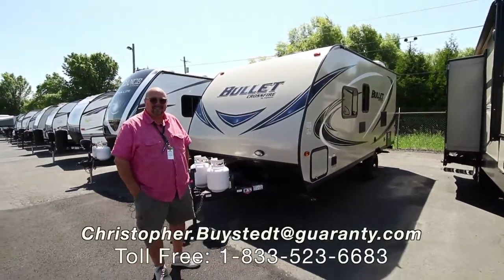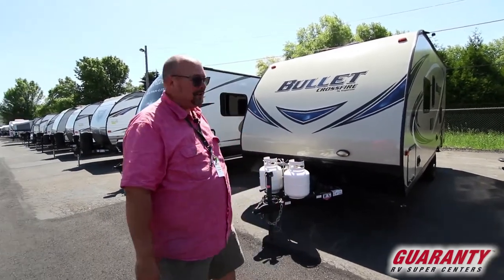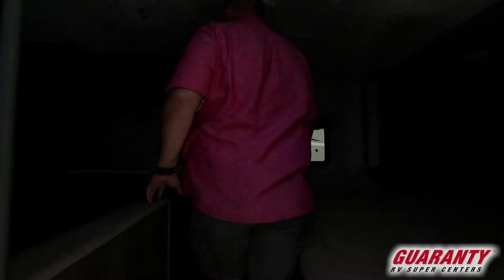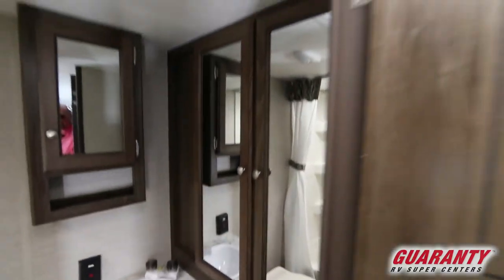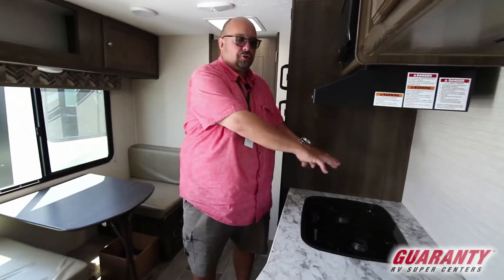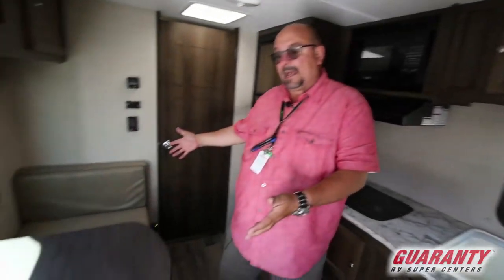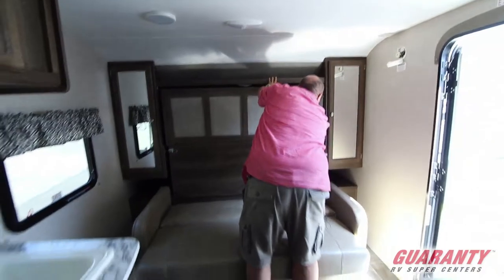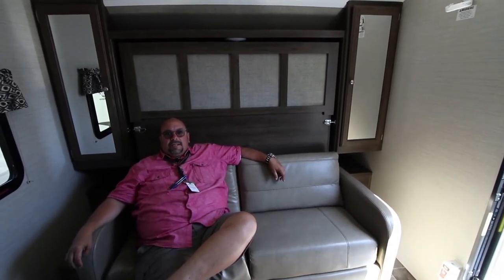2017 Keystone Bullet Crossfire 1800 RB Travel Trailer • Guaranty.com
Get ready for an adventure in a 2017 Keystone Bullet Crossfire 1800RB. Rest easy in this Travel Trailer which comfortably sleeps 4. We’ve got you covered with: 1 sofa bed(s) and 1 queen bed. Take your camping experience to the next level with the Bullet Crossfire Travel Trailer which offers plenty of conveniences like a Center kitchen with Bench Seats, Front living area and Rear bathroom. The Bullet Crossfire 1800RB Travel Trailer make on-the-road living easy with features like a stove with 2 oven burners, Mid-Size refrigerator, 0 TVs, and more. This Bullet Crossfire 1800RB, has a GVWR of 4400 lbs and a payload capacity of 1160 lbs. It also offers 1 Black Water Holding Tank(s), 1 Fresh Water Holding Tank(s), and 1 Gray Water Holding Tanks. 1 door(s), 1 awning(s), and rig this Travel Trailer. For more information about the Keystone Bullet Crossfire 1800RB, call Guaranty RV Trailer and Van Center at or visit us at 150 Oregon 99, Junction City, OR 97448.